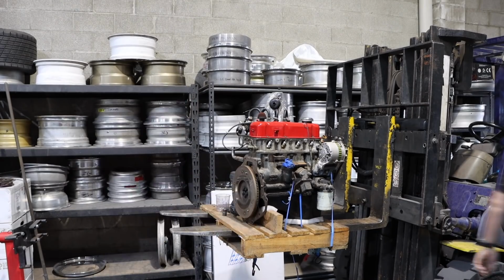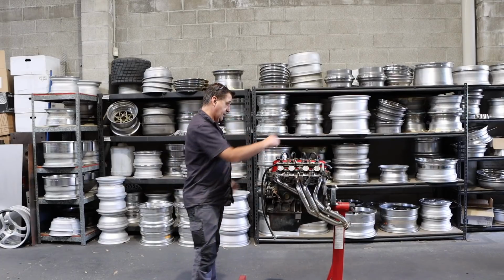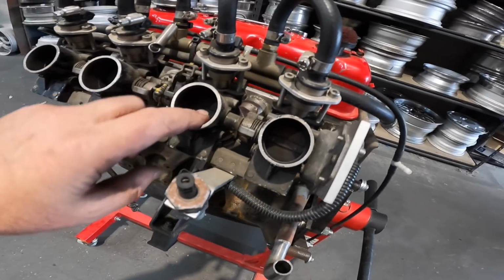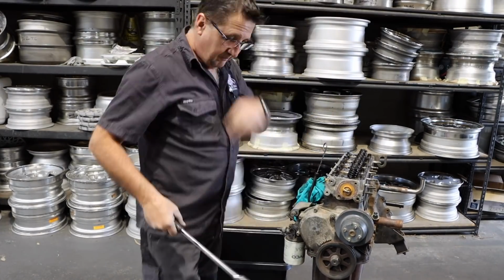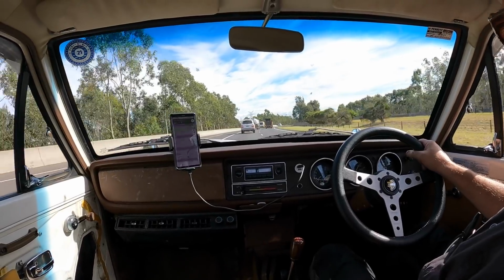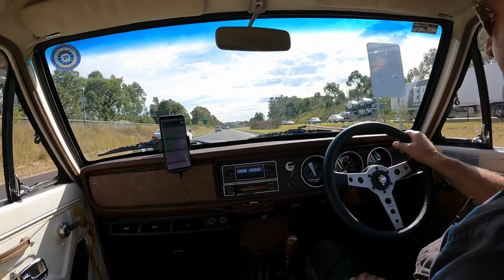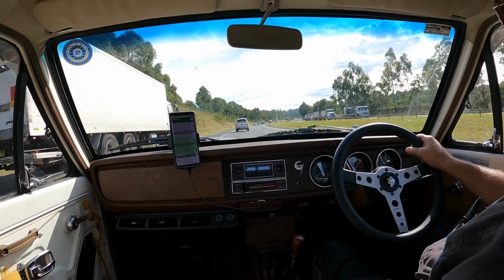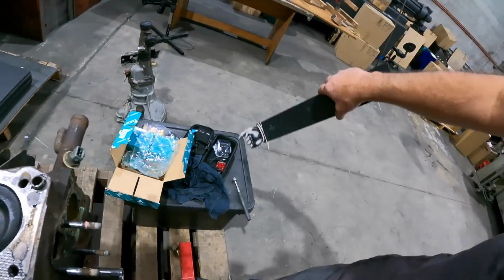42. Nissan Sunny Truck (Datsun 1200) Episode 18. A15 Engine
In this episode we make a start on our A15 big block engine. Yes I know Iain, finally! We go and see a Datsun Guru and get some bits.

Ray
The taxi was already there, all he needed was the mark.
He loitered for a moment and out of the corner of his eye he saw the man exit the building, stride purposefully towards the taxi and climb in. Right on time.
Time to move.
Ray slipped between the taxi and the car parked in of it as the engine started and made as if he was waiting for a gap in the traffic to cross the road.
The problem was there was a gap in the traffic, a large one.